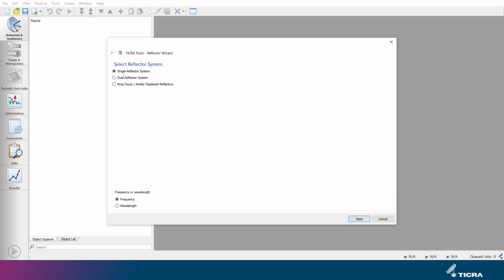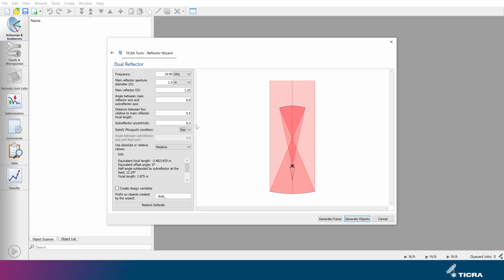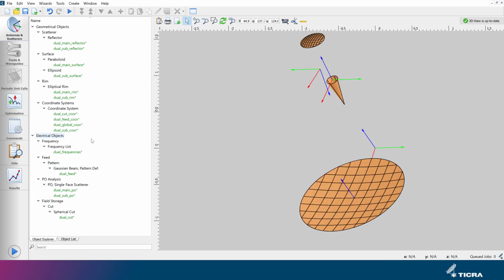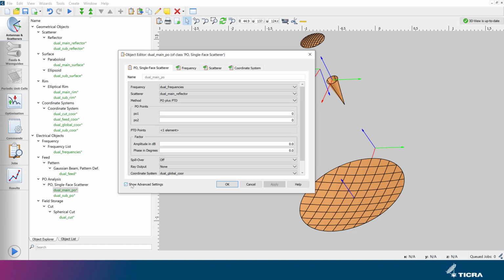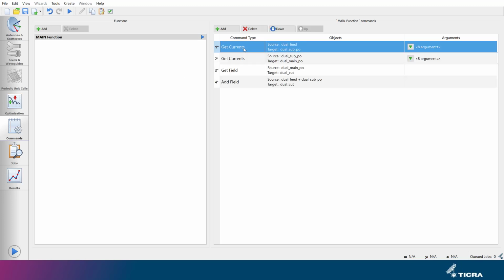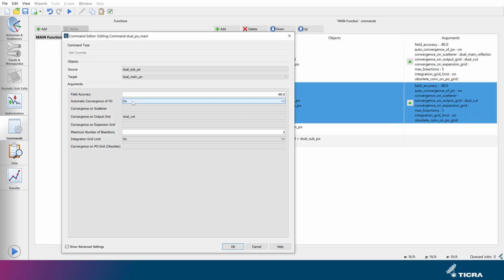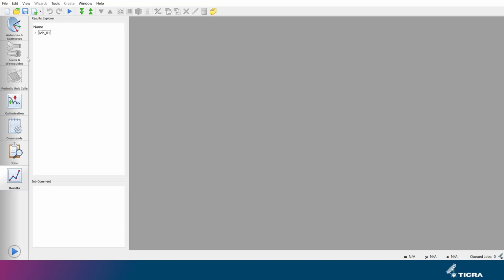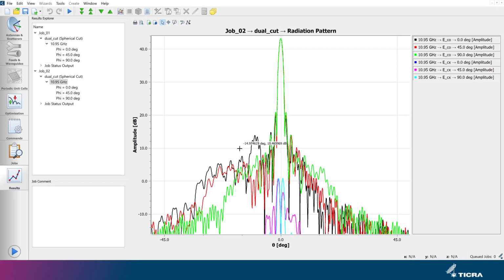GRASP: How to setup a dual reflector antenna analysis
This video demonstrates how to create a dual-offset reflector antenna. Also, users can learn about the convergence of the PO integral and how to extend the angular range over which the pattern is calculated.